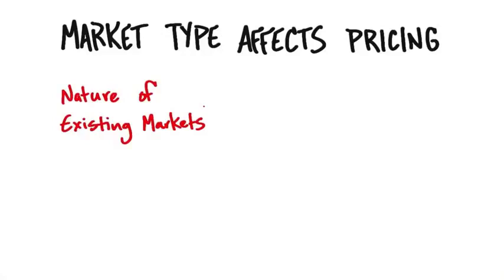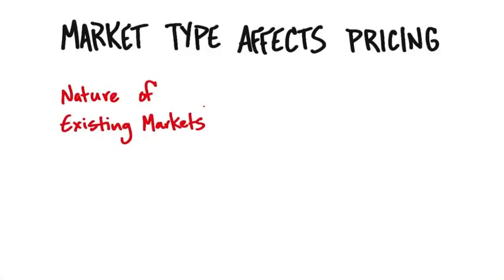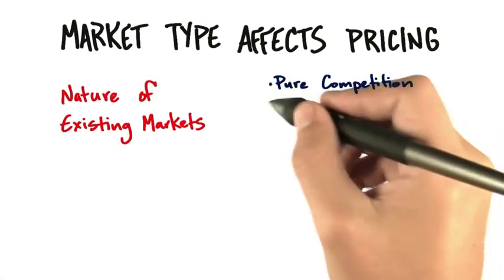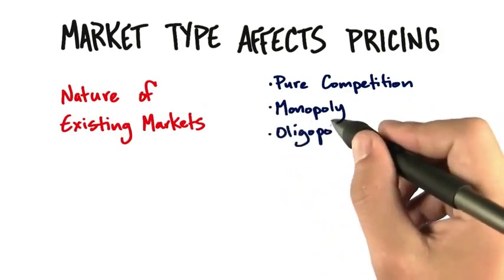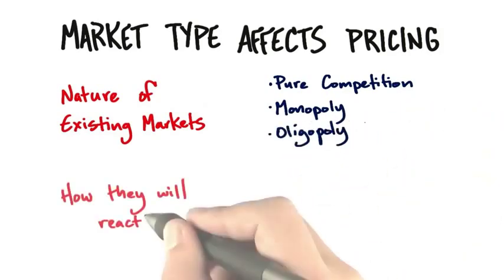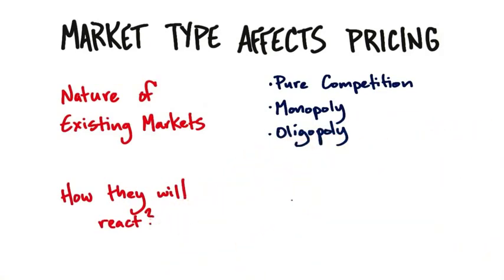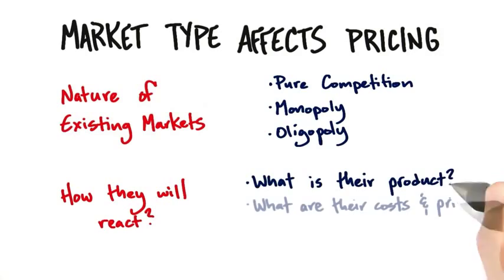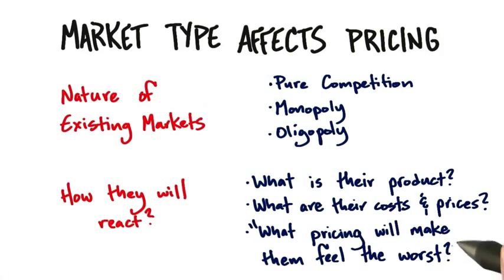B7 13 Market Types And Pricing